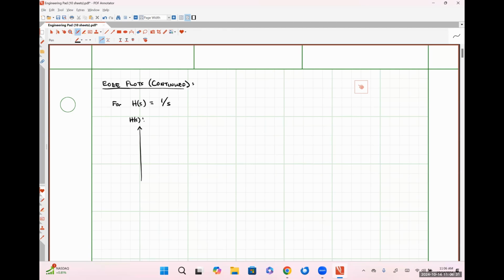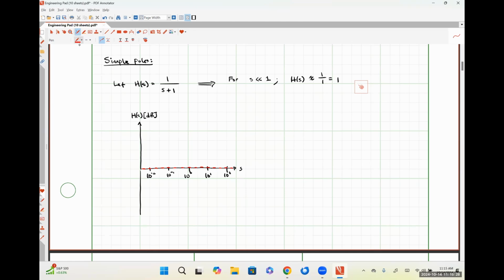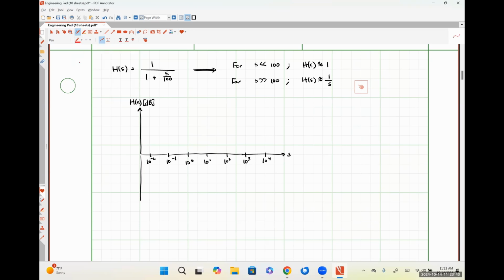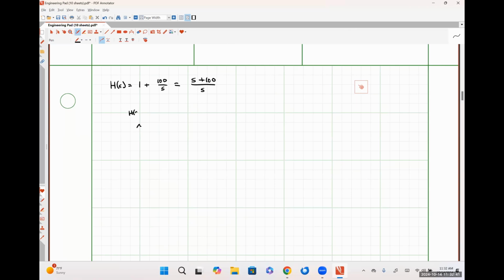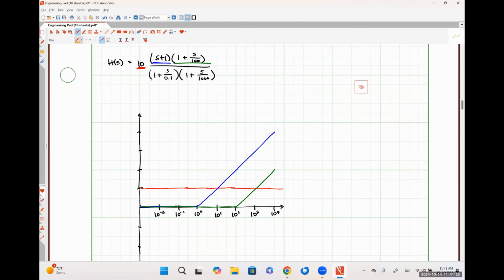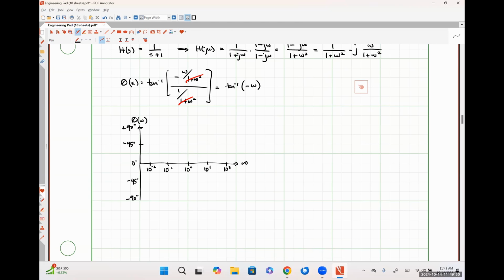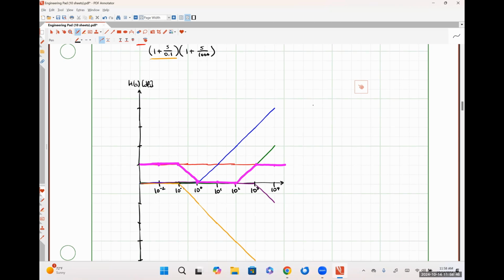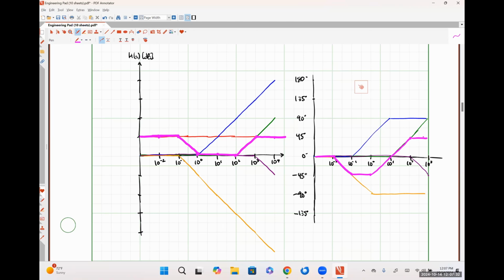ELEN 224 (Fall 2024 - Class Meeting #17 - 10/14/2024